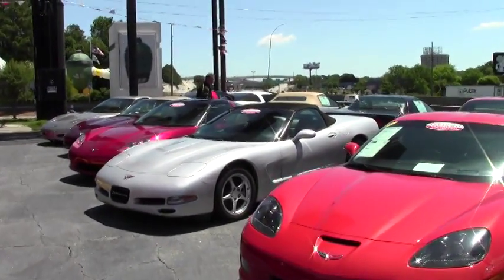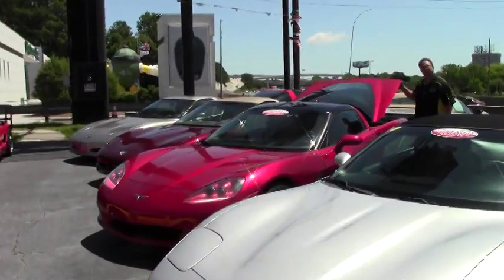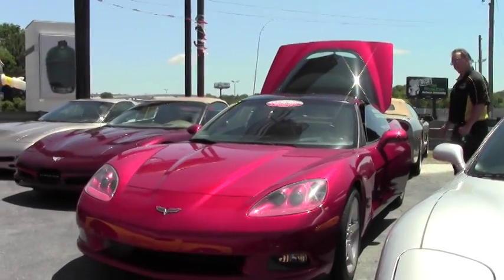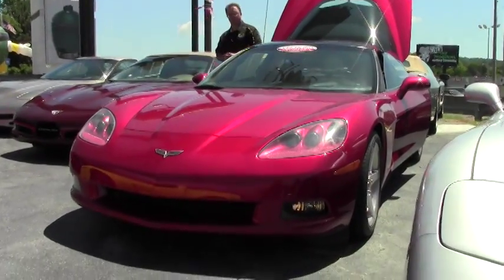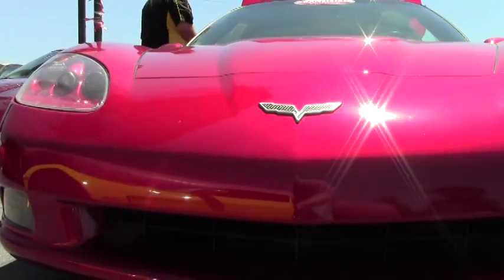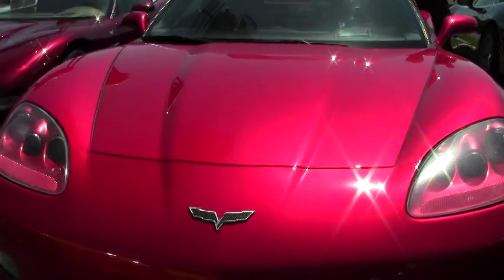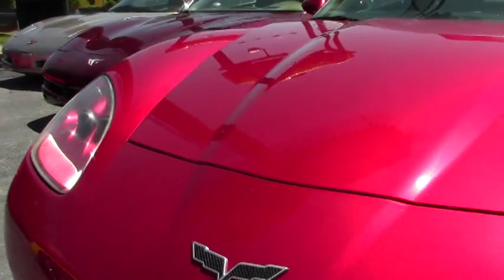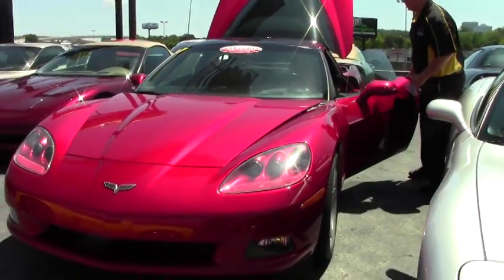2005 Corvette Z51 1SB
2005 Corvette Z51 1SB For Sale

Magnetic Red exterior, Cashmere interior, glass top.

400hp LS2 engine, 6 speed manual transmission, posi rear-end.

Factory features include the $4,360 1SB Preferred Equipment Group (Heads Up Display, memory package, tilt-n-tele, dual power heated sport seats with airbags, auto-dimming mirrors, compass, Bose CD/MP3 stereo with in-dash CD changer, cargo net with privacy shade), XM satellite radio, OnStar, polished wheels, Magnetic Red tintcoat upcharge, Z51 Performance Handling package, dual zone electronic climate control, HID headlights, fog lamps, keyless entry and start, electric rear hatch pull-down, power windows, power locks, power steering, power brakes, power mirrors, cruise control, ABS, traction control, Active Handling.

Coming with a clean Carfax and LOADED with factory options, this 2005 Corvette Z51 is in good condition, and shows just 44,526 miles. This car's paint is good-vg, with a good shine. Glass top is vg, and factory polished wheels are good-vg. Goodyear runflat tires show an average of 4/32nds tread depth remaining in the front, and an average of 6/32nds remaining in the rear. The interior of this 2005 Corvette Z51 shows good-vg factory leather seats and steering wheel, and vg door panels. The only addition to this car appears to be a set of front and rear Lloyd floor mats with C6 logo embroidery. This car features a corrosion-free subframe, has been fully serviced, and all instrument gauges, lights, turn signals, brakes, engine, transmission and rear-end are all in good operating condition. Please do not assume that this is an average condition Corvette, as Buyavette specializes in "hand-picked Corvettes" that are loaded with expensive factory options. All of our Certified Corvettes are way above average condition for the miles. In addition, they are all fully serviced. Consider that sellers rarely spend money getting full service before offering their car for sale. Dealers typically only wash the car before offering it for sale. We however adhere to strict quality control standards when purchasing, as well as inspections and service. All Certified Corvettes are fully serviced and ready to enjoy. 44K Miles.